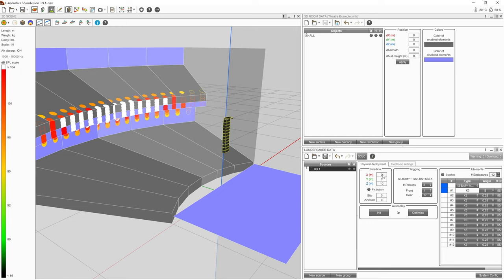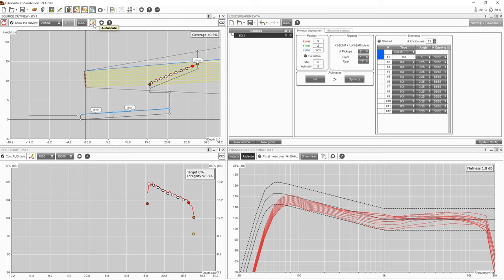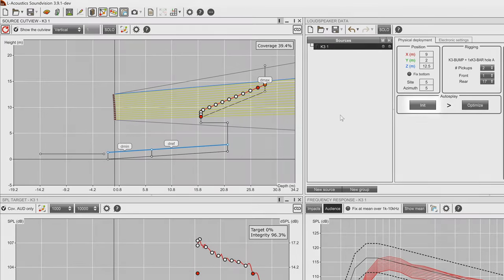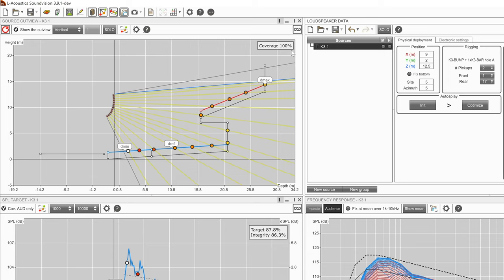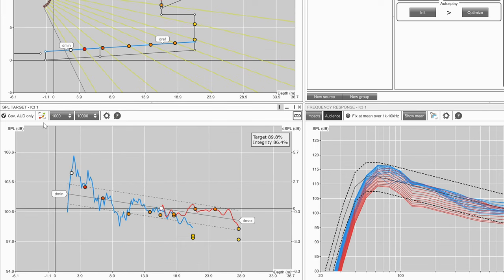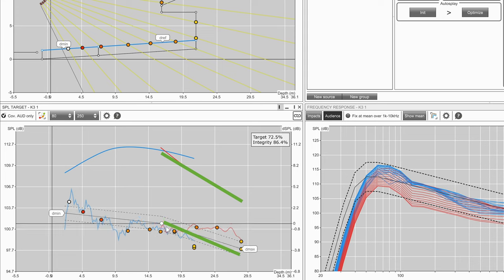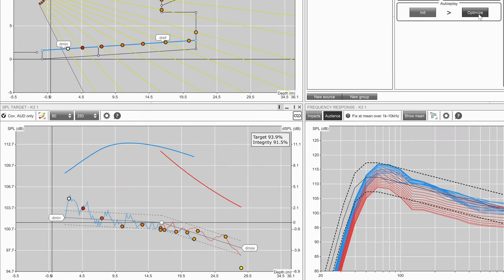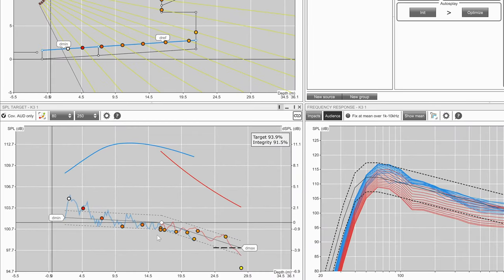Soundvision Quick Start: Mechanical Optimization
Follow for the latest news!